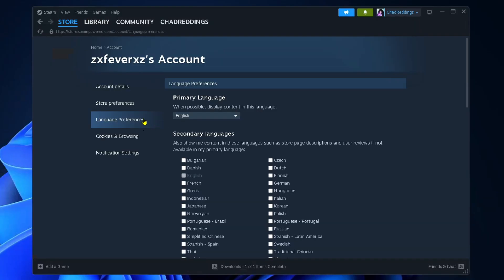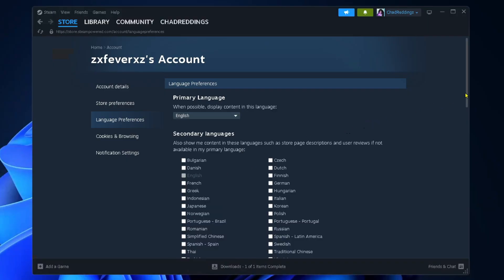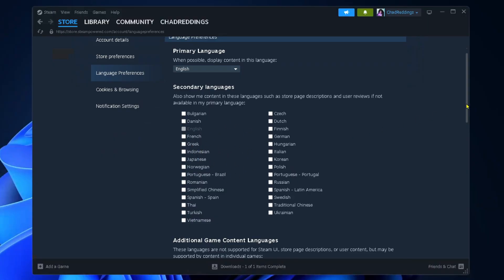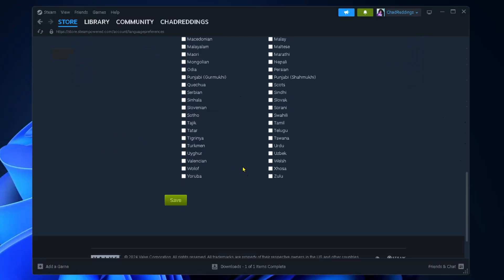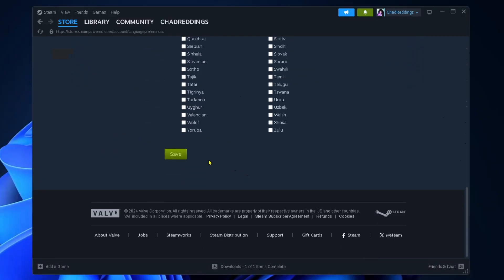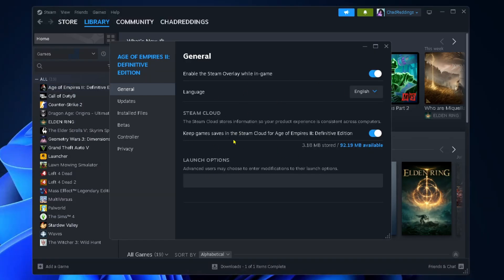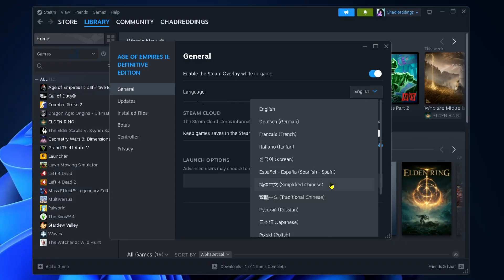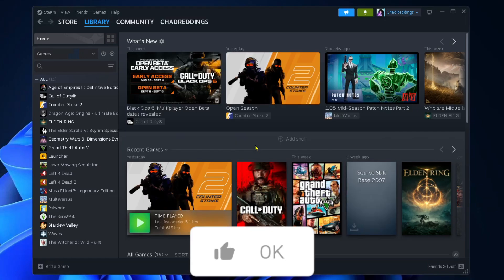How To Change Language On Steam & Games - Easy Guide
How to change language on Steam client and games? In this guide, I show you how to change the language on the Steam client and on games in your Steam game library. Hope this helps!